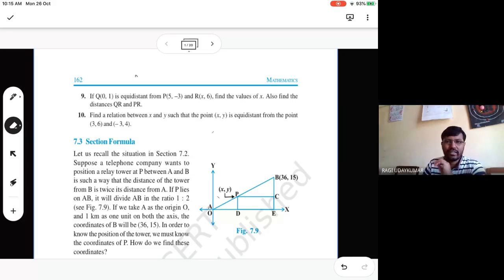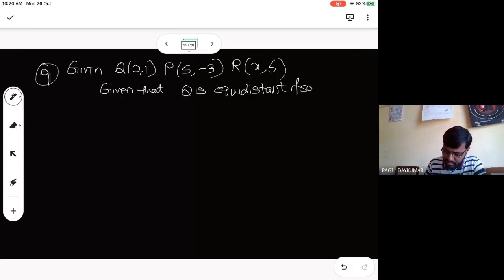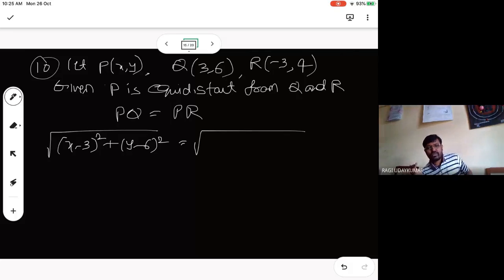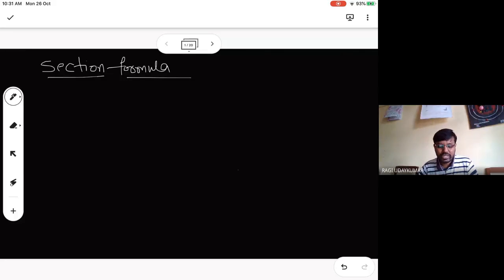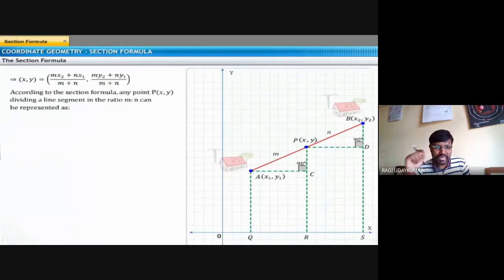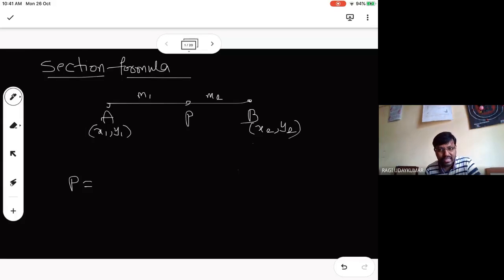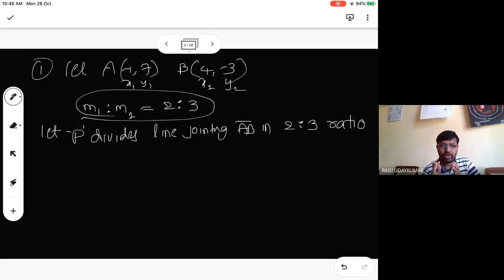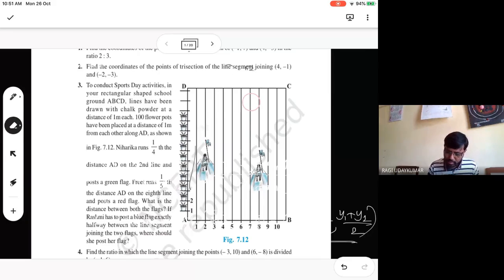Class 10# MATHS# NCERT# Ex 7 1 9,10 Ex 7 2 1,2 2020 10 26 at 10 15 GMT 7